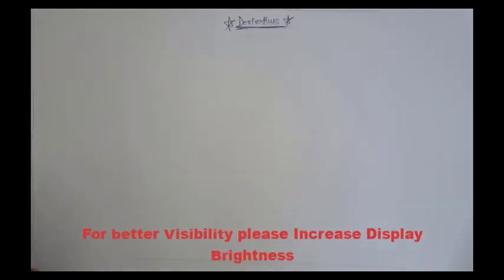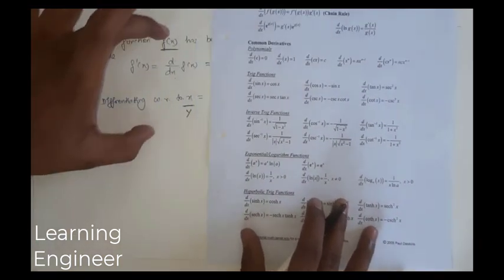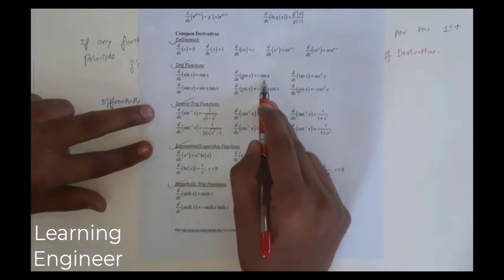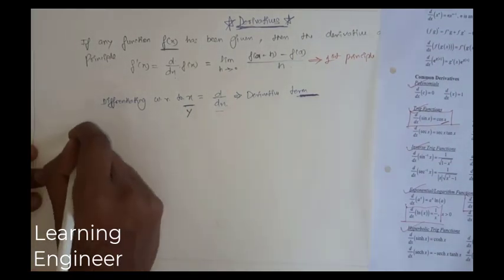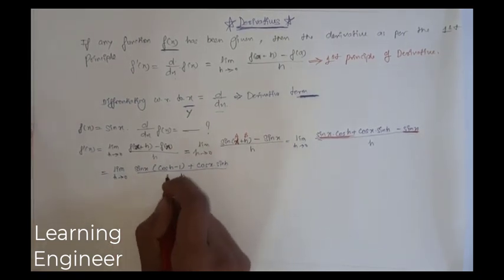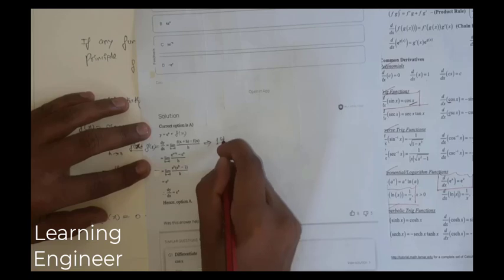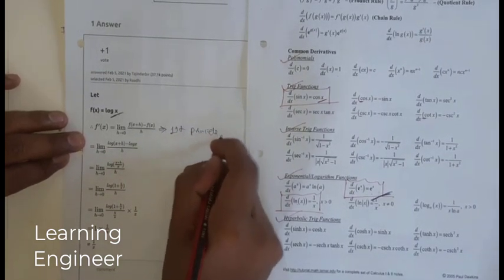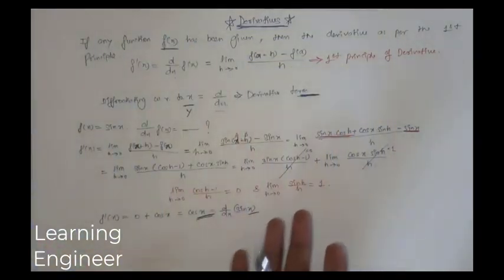Introduction to Derivatives.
Please like our video and share it with your friends. if you have any doubts, please comment us. please subscribe to this channel for more such videos, also press the bell icon to get the latest updates.

To watch all previous videos follow the link of the playlist given below :